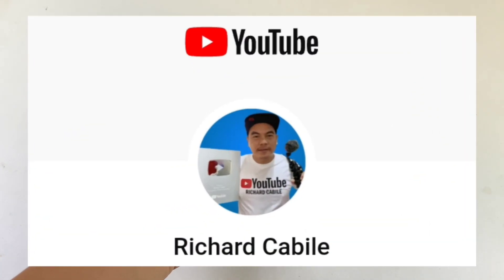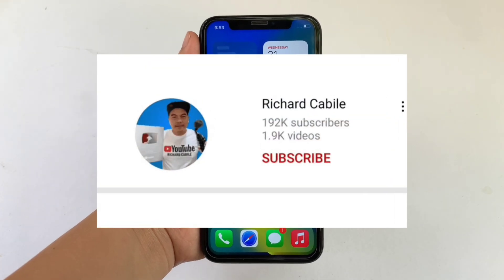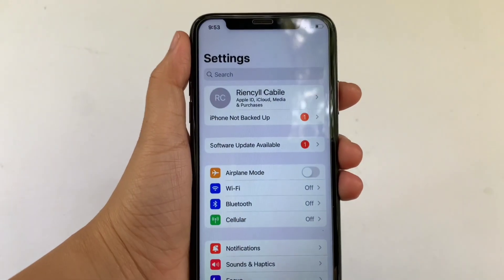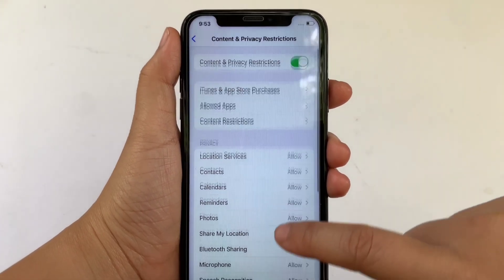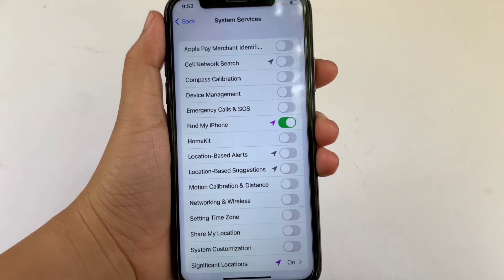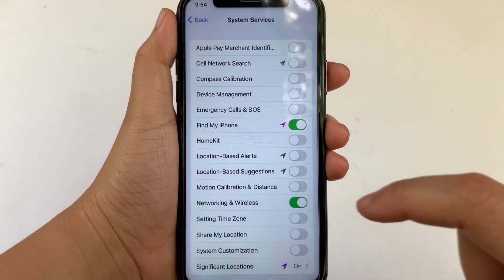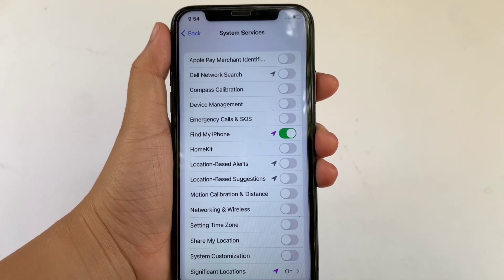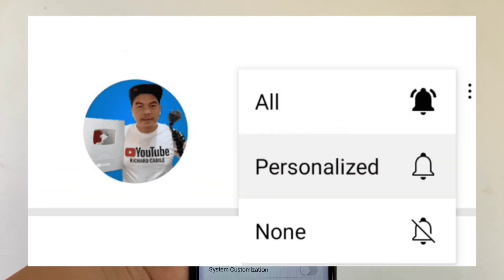How to turn on or off networking and wireless in system services on iPhone X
Do you want to turn on or off networking and wireless in system services on iPhone X mobile phone.

Thanks...